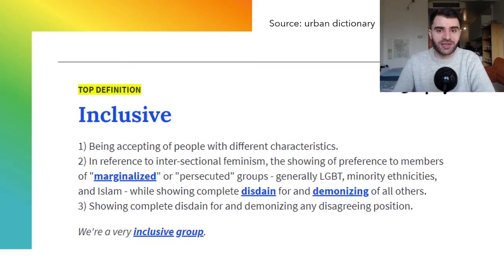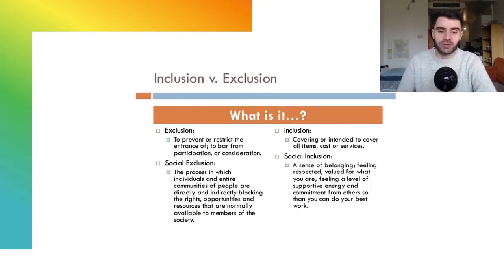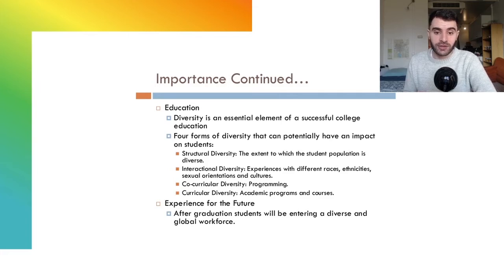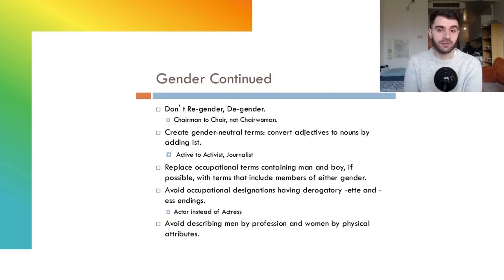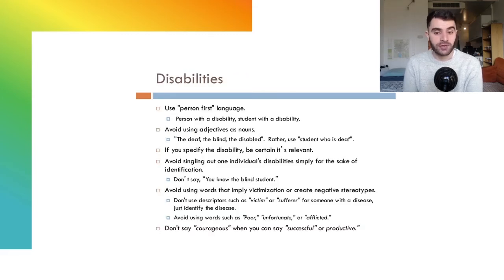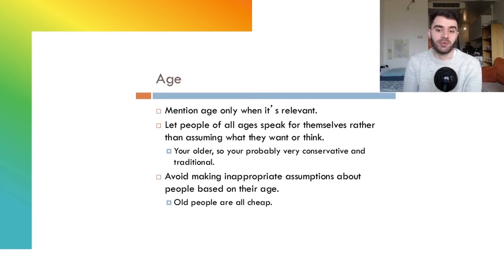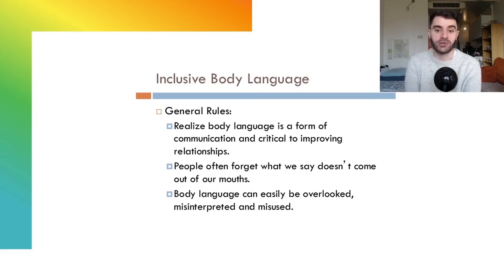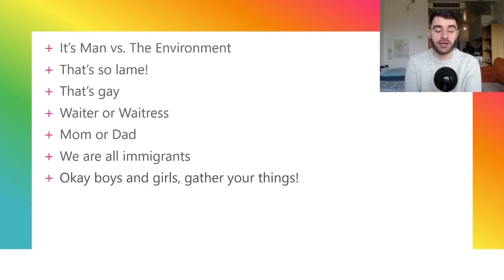What is Inclusive Language?!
In this week's video about diversity, we learn about inclusive language, which is a language that avoids the use of certain words that might be considered to exclude particular groups of people.